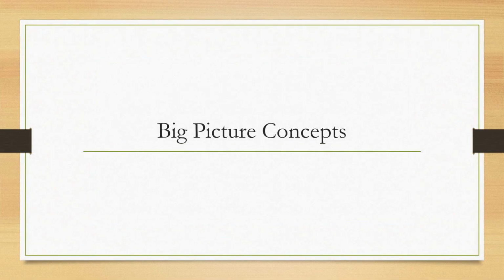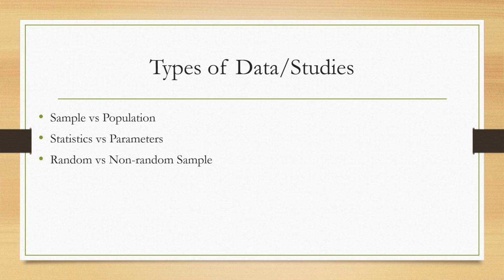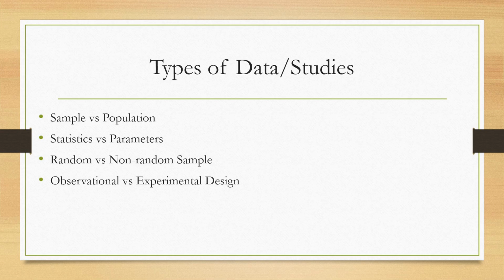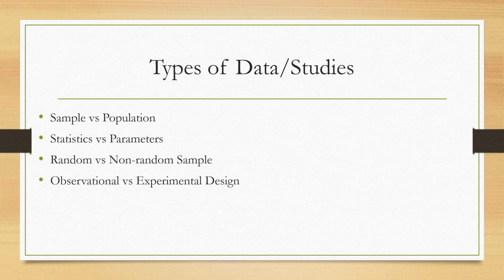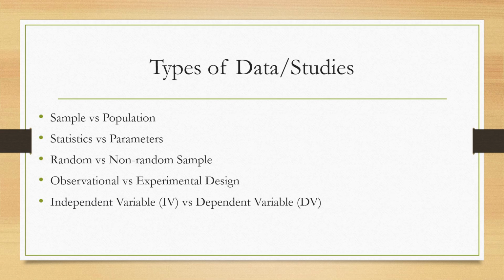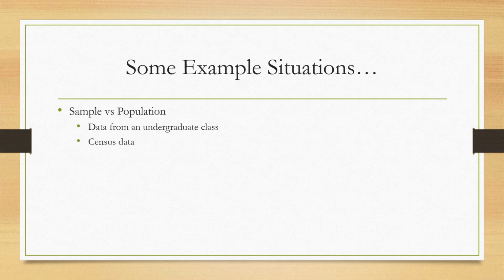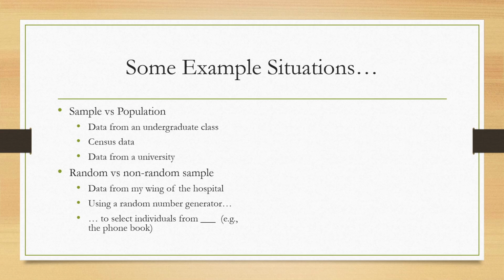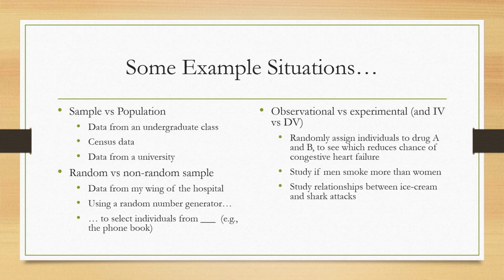MHA 630 1.1 - Types of Data and Studies